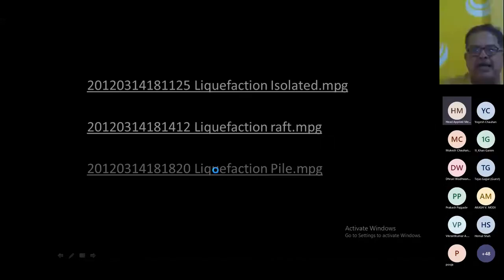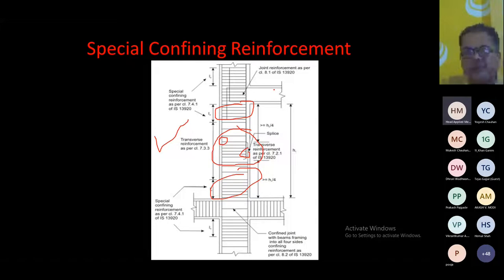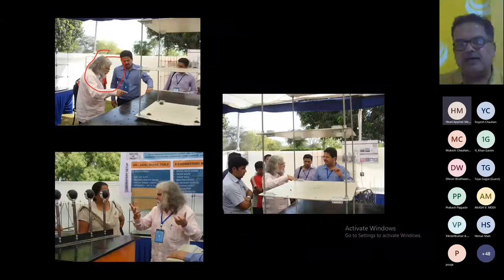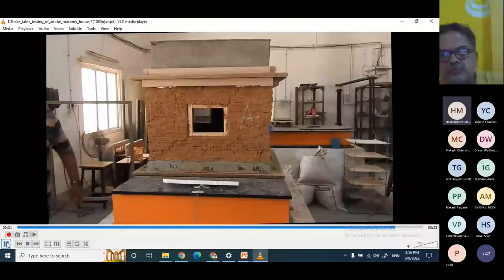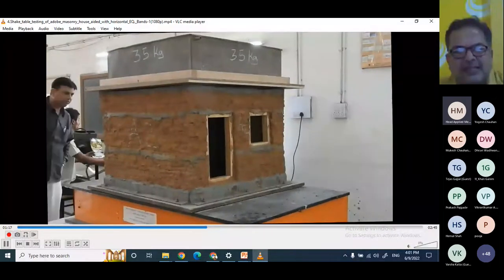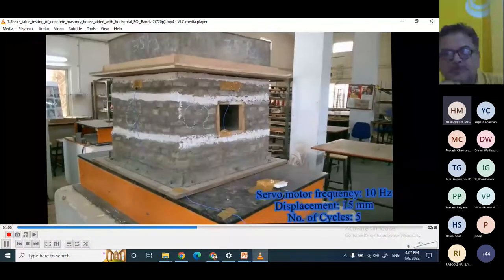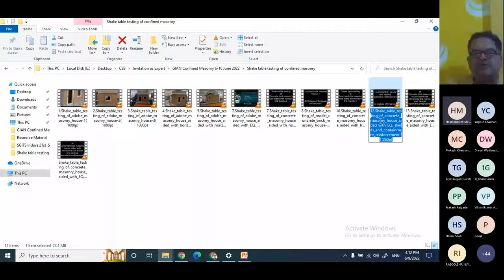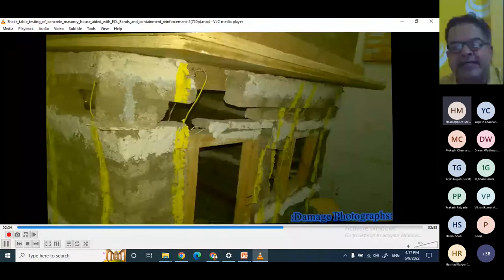GIAN Day 4 Session 3 20220609 143351 Meeting Recording 1